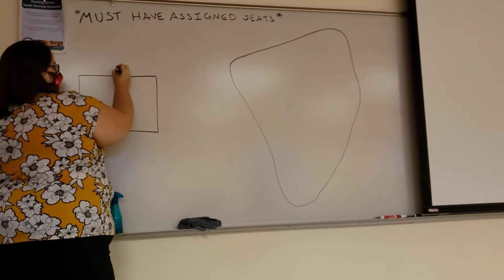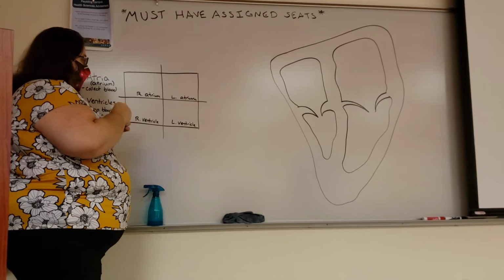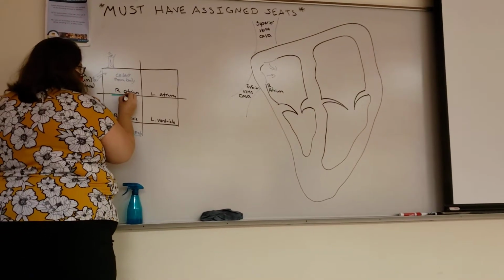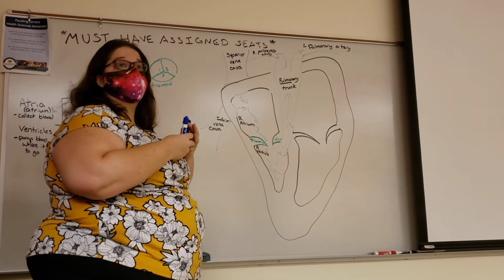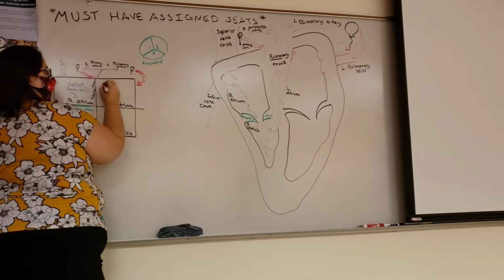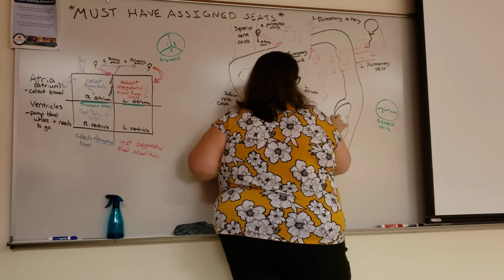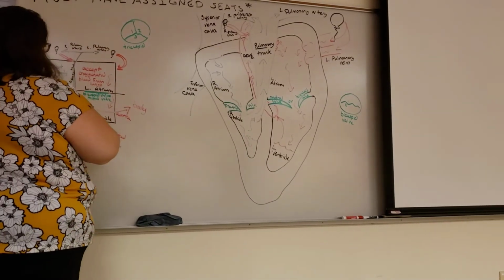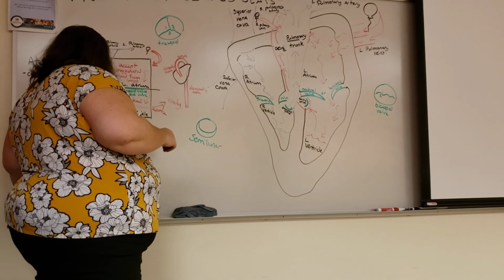Heart Objective 1, 4 and 5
The first part for the anatomy of the heart, as I draw for my students.